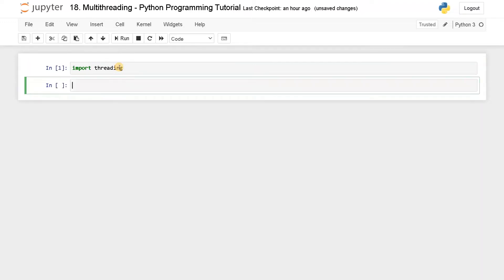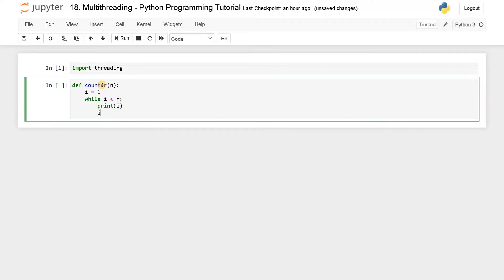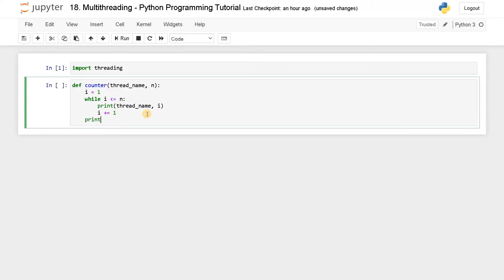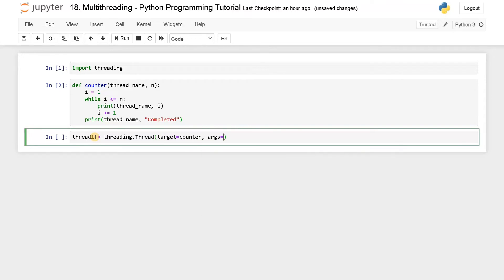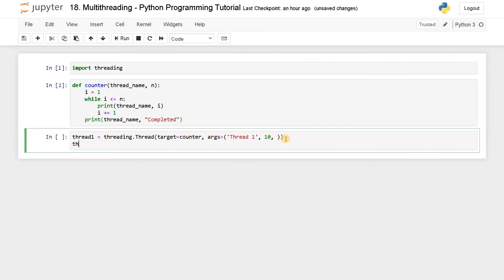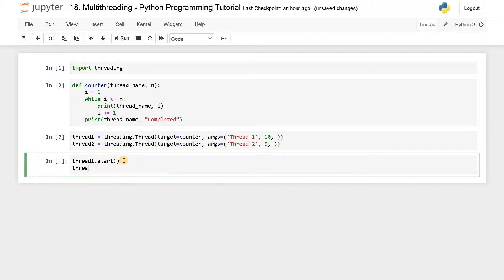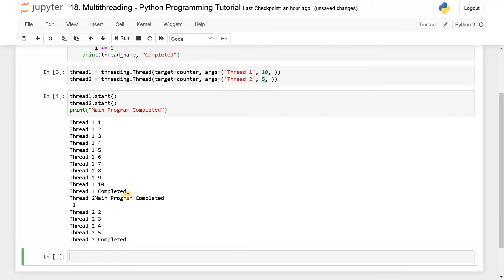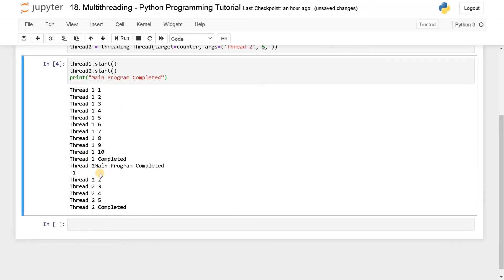18 - Multithreading | Python Programming Tutorial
⭐️ Content Description ⭐️
In this video, I have explained about multithreading in python. This will be very helpful to utilize the power of parallel processing (or) programming. Multithreading is a model of program execution that allows for multiple threads to be created within a process, executing independently but concurrently sharing process resources. Depending on the hardware, threads can run fully parallel if they are distributed to their own CPU core.

🕒 Timeline
00:00 Introduction to Multithreading
00:44 Simple Multithreading Process
07:52 Multithreading with Synchronization